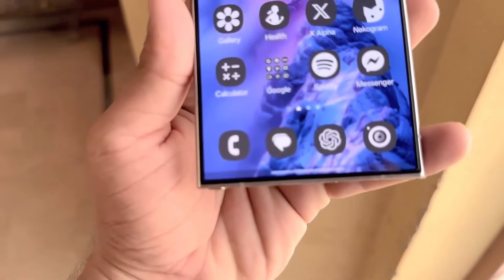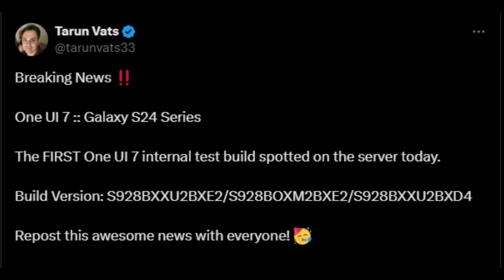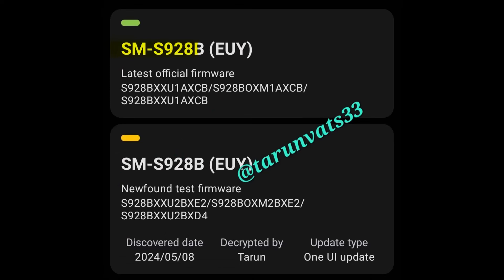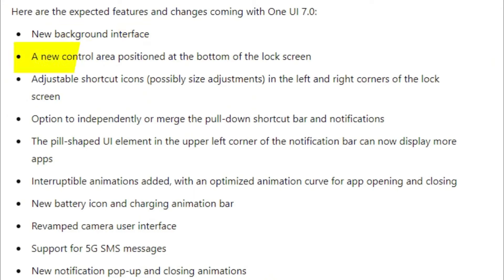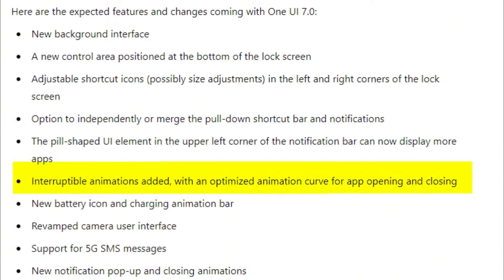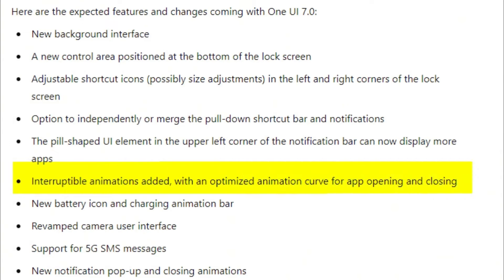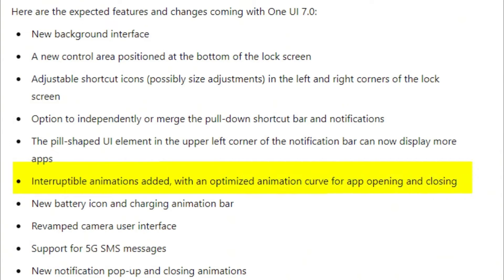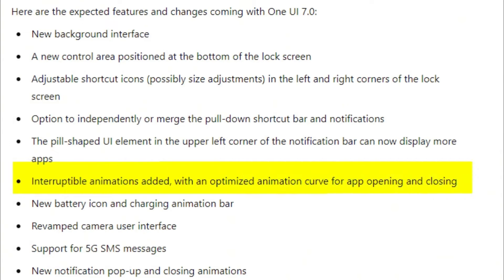ONE UI 7.0 - FINALLY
Breaking: One UI 7 Testing Begins for Galaxy S24 Series!

The first internal build of One UI 7.0 has been spotted for the Galaxy S24 series (Model SM-S928B). As shared by Tarun Vats on X, the test firmware (version S928BXXU2BXE2) indicates that Samsung has officially started testing. This is exciting news for Galaxy enthusiasts!

PEACE!!